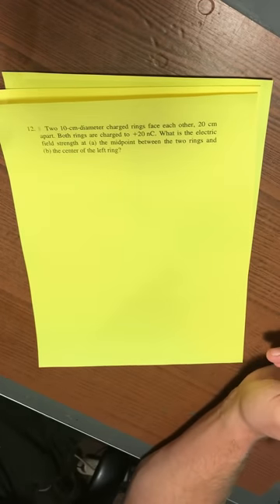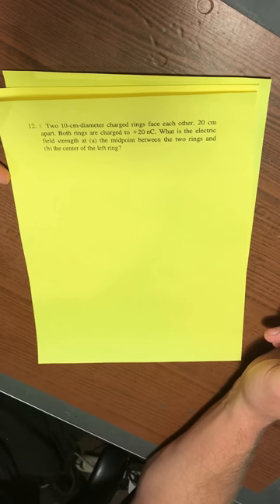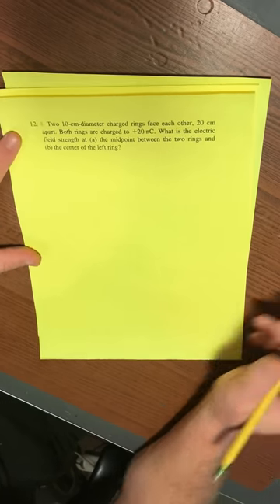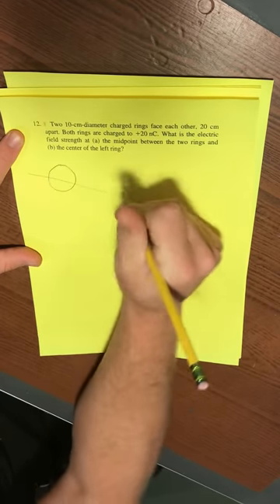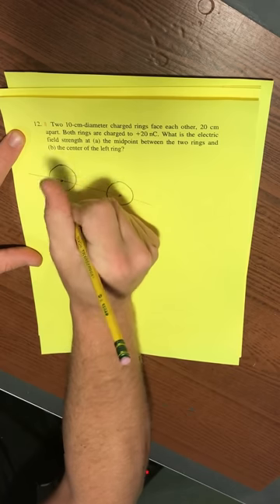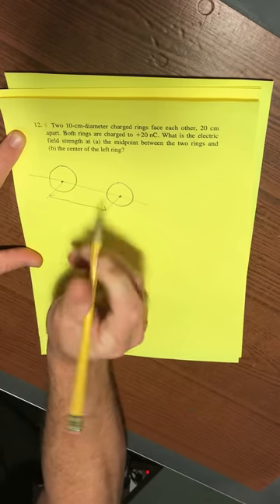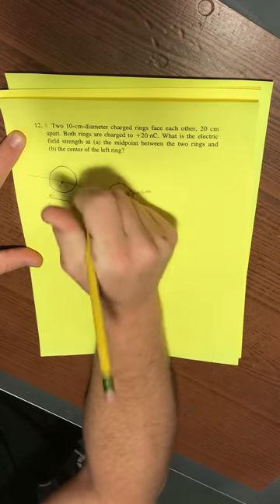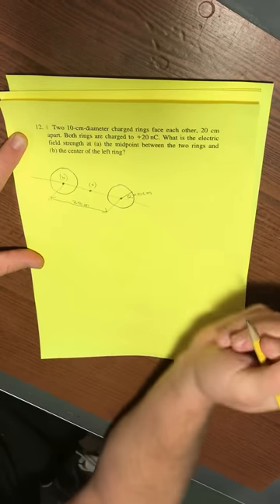Chapter 26 Problem 12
Sorry for the messy figure here. I plan to upload a replacement.